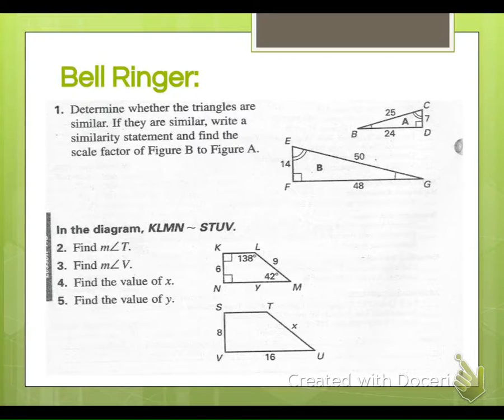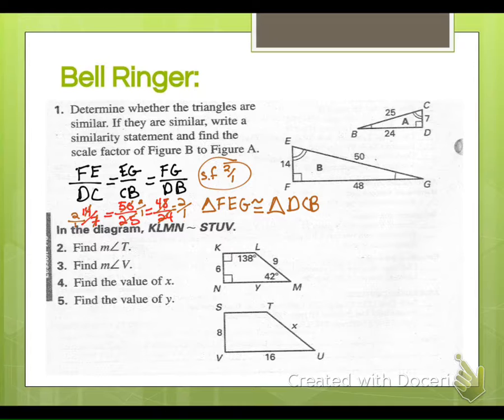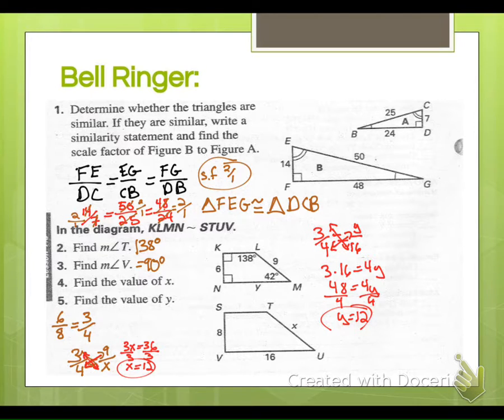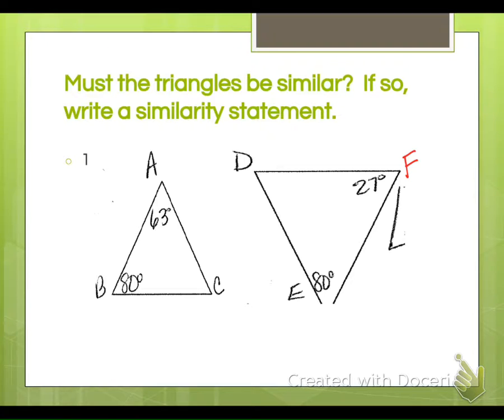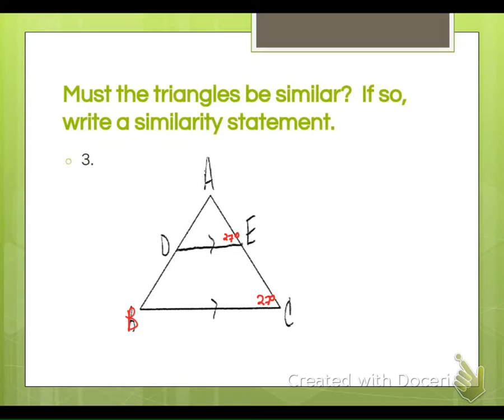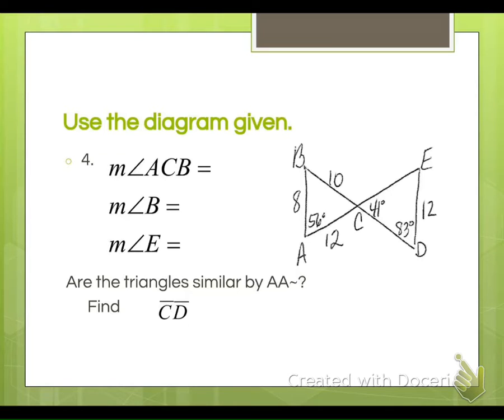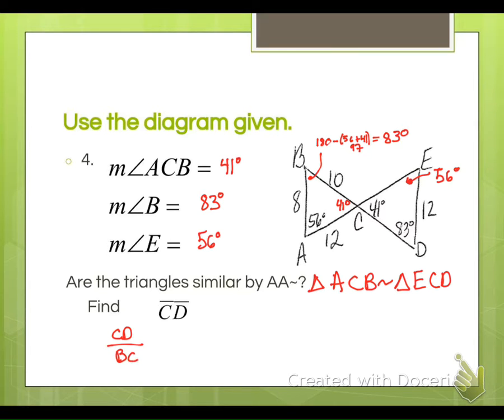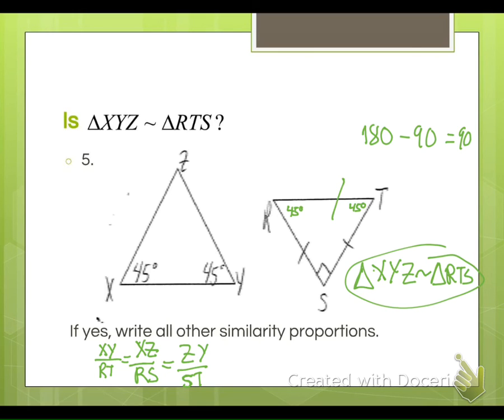7.3 AA Postulate